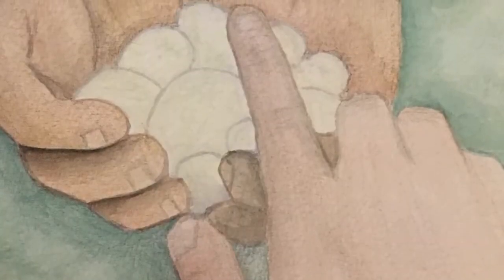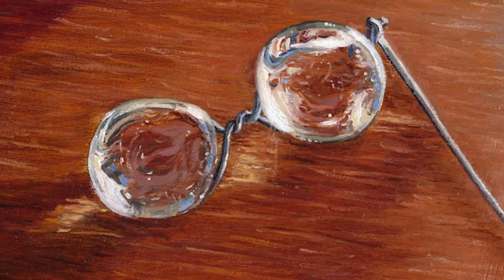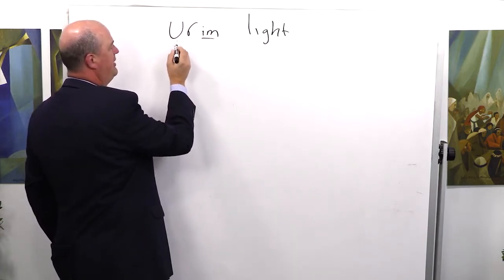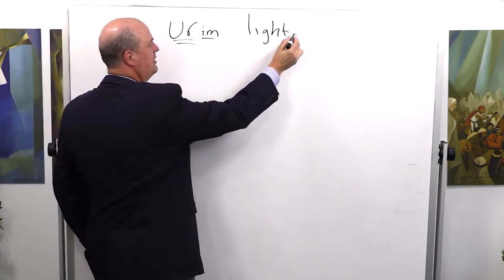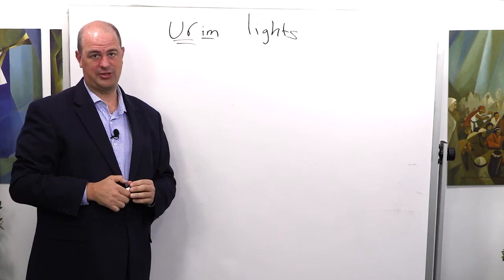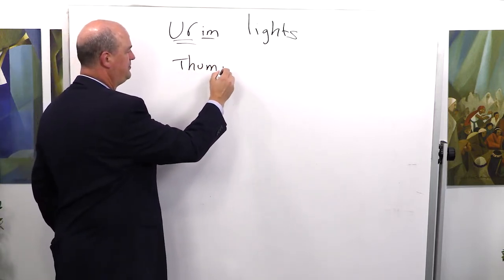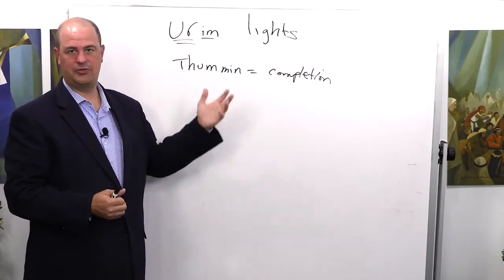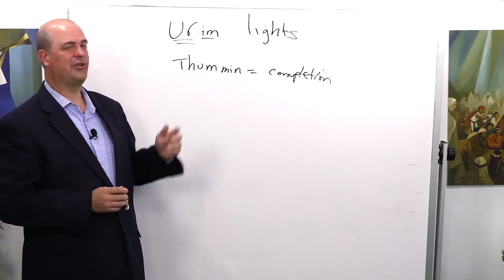The Urim and Thummim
Taylor Halverson discusses the Urim and Thummim